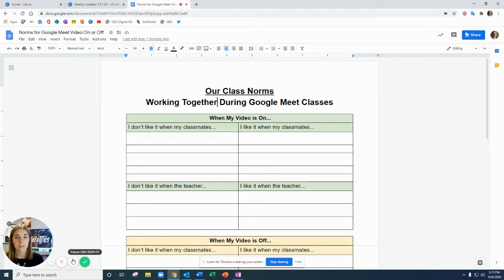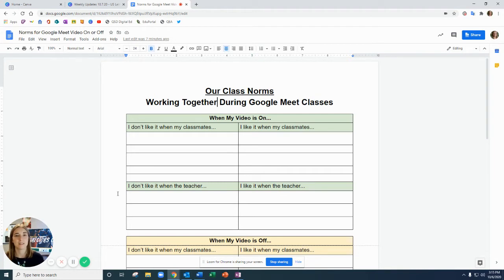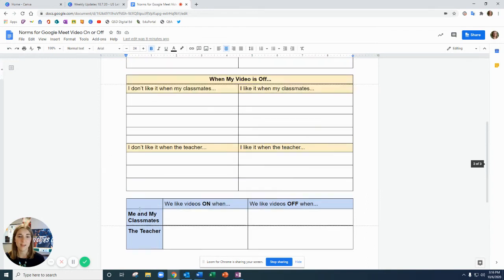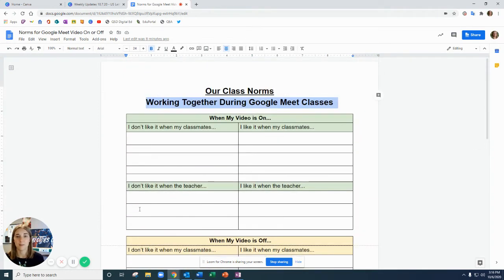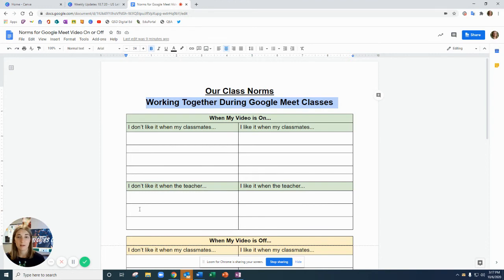Student Created Norms for Google Meet Video On or Off